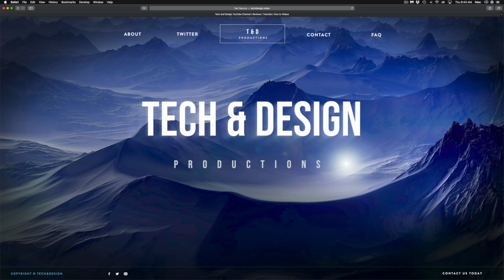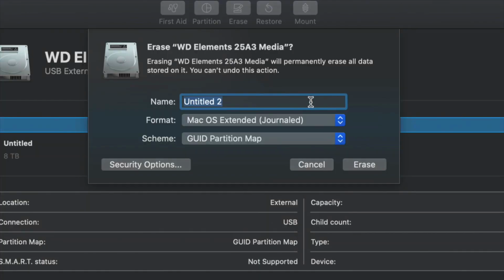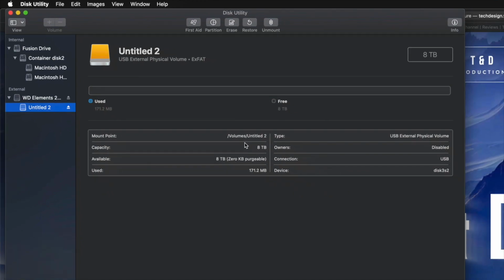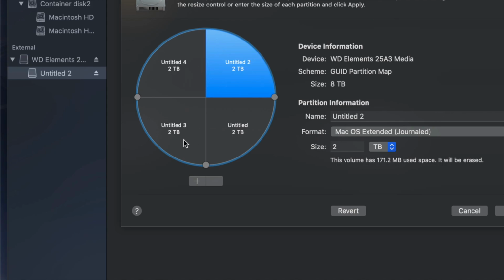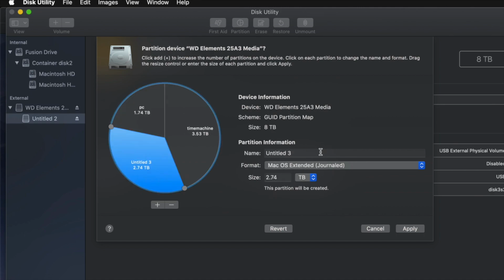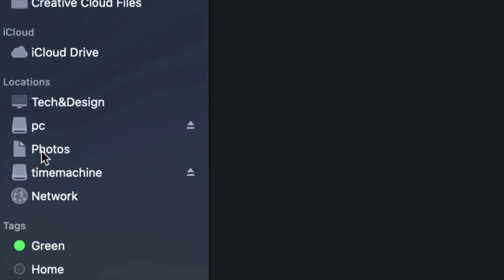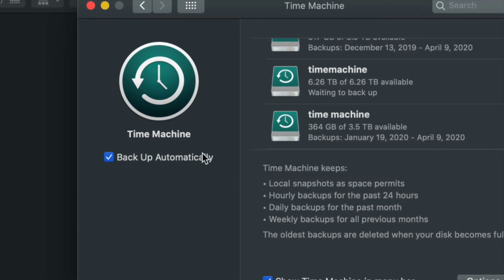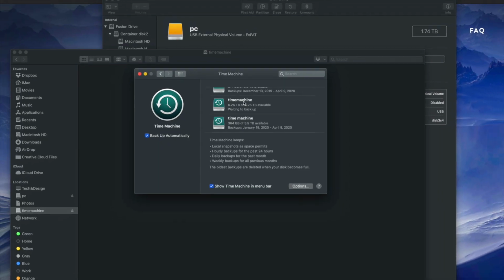How to Format a Drive for Mac & PC Compatibility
Install & Set Up Drive for macOS & Windows